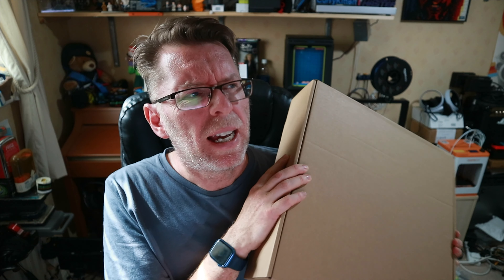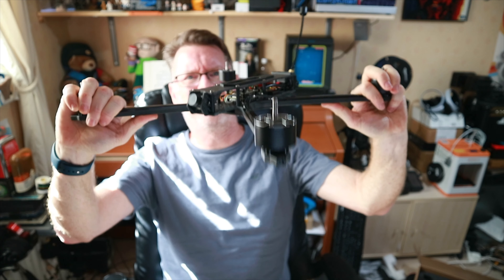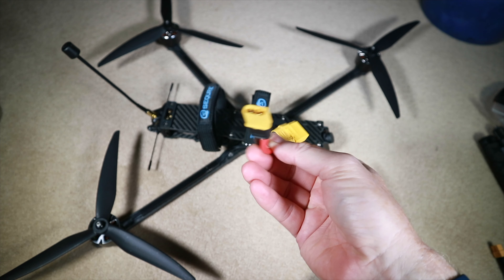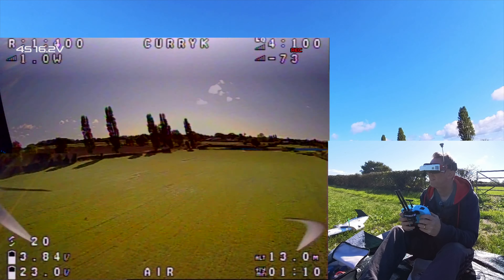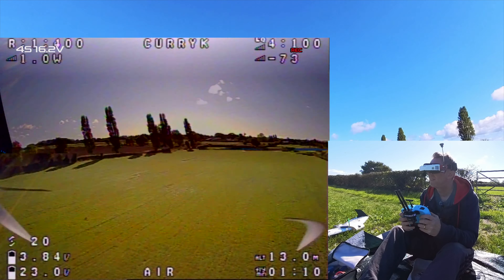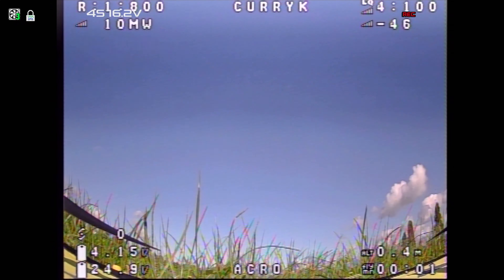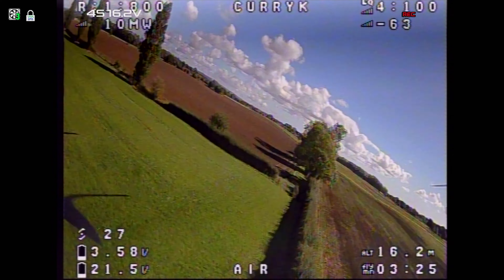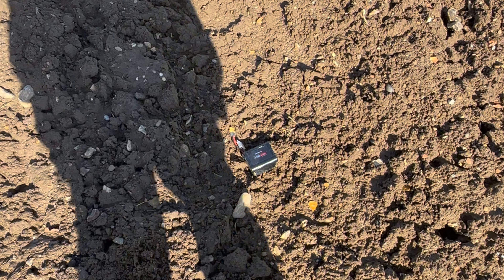Sequre BKli10 10" quad - it's massive!!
What an exciting looking quad, it's just huge. which should make it very exciting to fly right? Well, there's only one way to find out!

This quad was kindly supplied by Sequre for review, so it you re interesting in checking it out I more detail, please consider using the follow affiliate link to their product